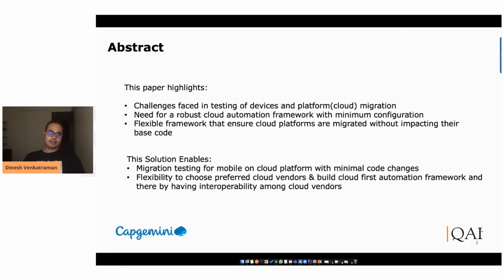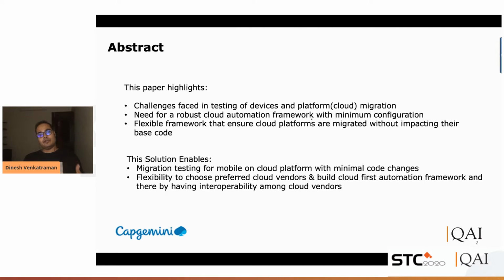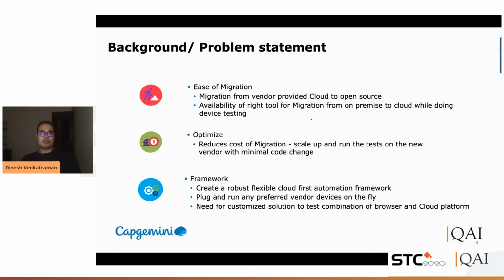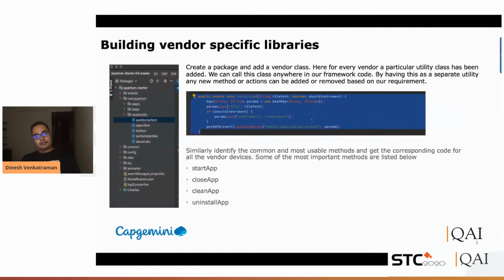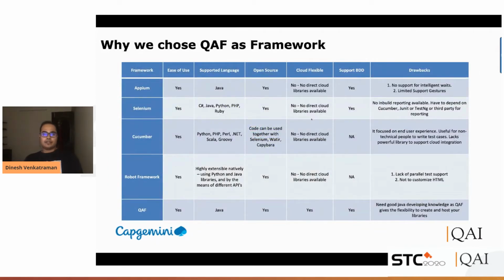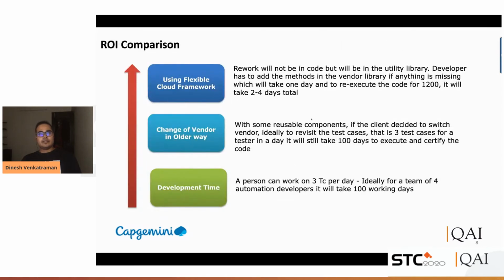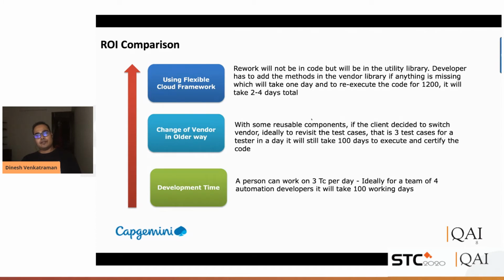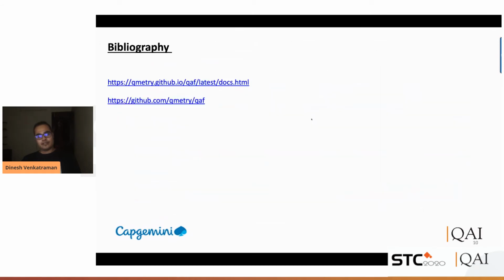QAI STC 2020 Dinesh Balaji VenkatramanCapgemini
Topic: Creating Robust cloud vendor automation framework